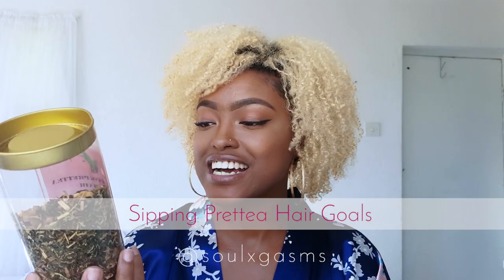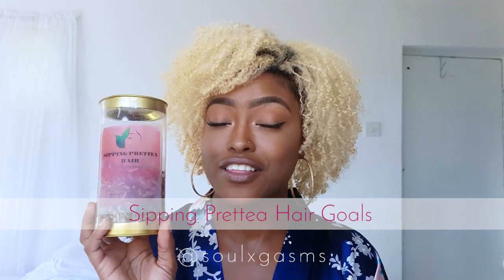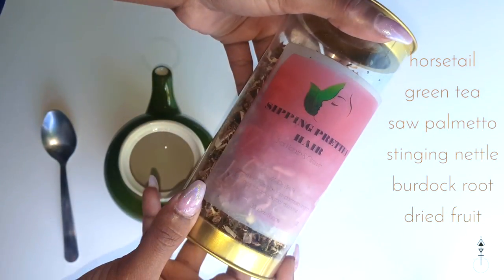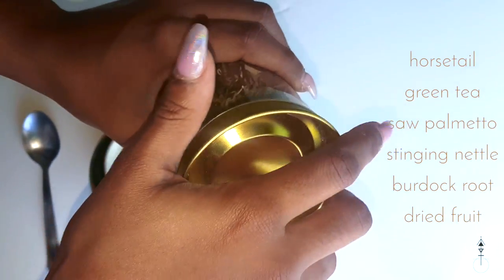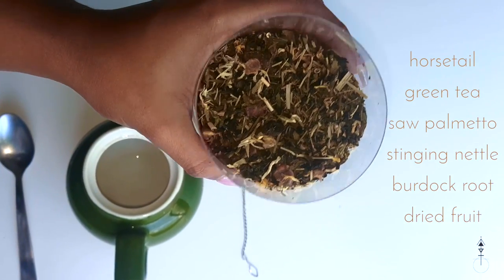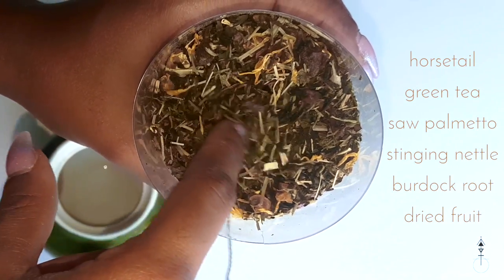Herbal Tea for Hair Growth! w/ PRETTEA HAIR